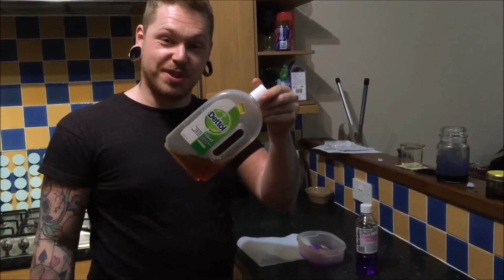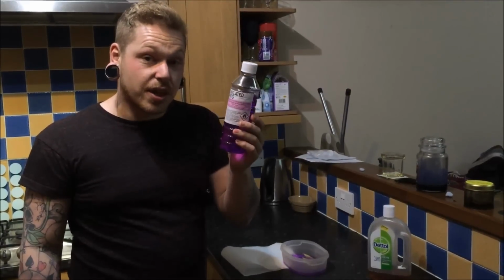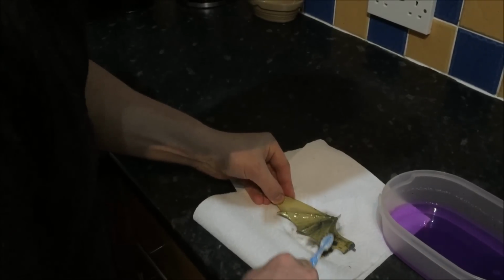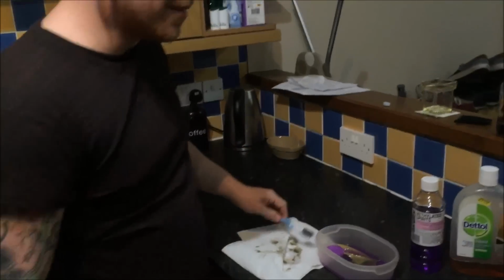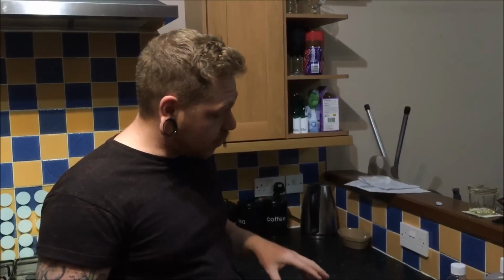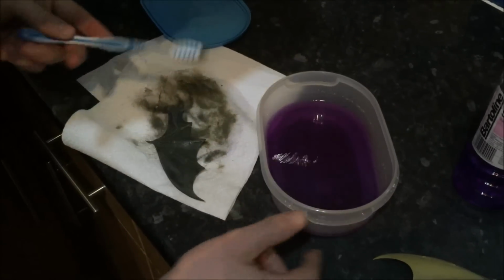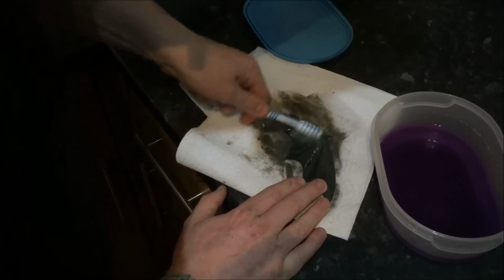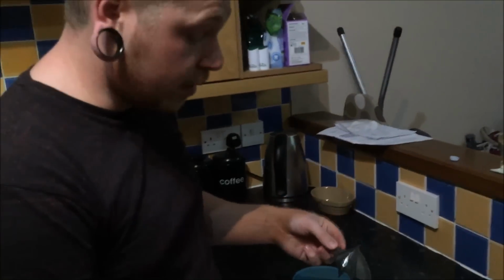How to strip your plastic miniatures/models fast and cheap (Tips & Talk Ep 7)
How to strip your miniatures fast and effectively on the cheap. Do not confuse methylated spirits for white spirits as they are two different things and white spirit will react with the plastic. Only use this method on plastic and metal miniatures as it does react with some resins. Hang tight for a couple more videos on this subject. Next will probably be a follow up to this video as there is usually some things I forget to mention that you will all end up asking me about and then I will show you how great ultrasonic cleaners are and what type you are better off getting.
You can find Methylated Spirits in most large supermarkets (like ASDA in the UK) and hardware stores as well as a lot of pound shops
Other names for Meths in places like the US are...
Denatured Alcohol
Methylated Alcohol
There are more names but these are two I am sure are the same product. My best advice for anyone outised the UK is to do some quick research on what Methylated Spirits is called in your country if it isnt any of the 3 names I have mentioned. I have found several different names but dont want to post and find some of them are inccorect and unwittingly ruin someones model or have them using something particularly harmful